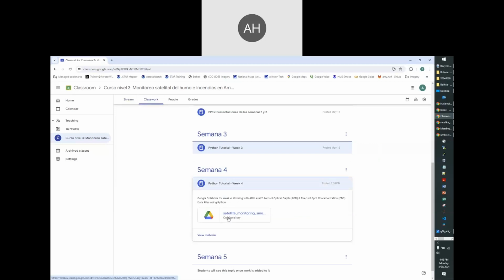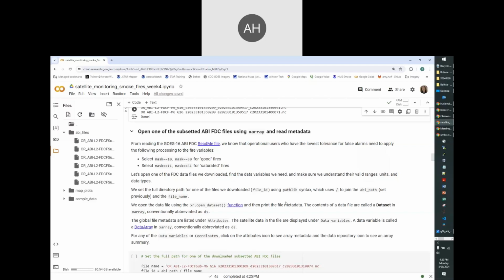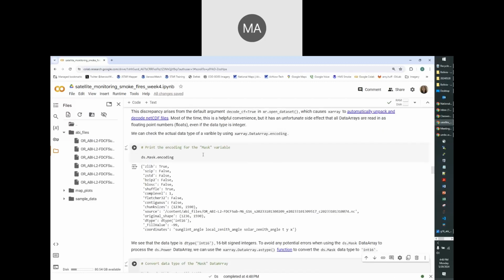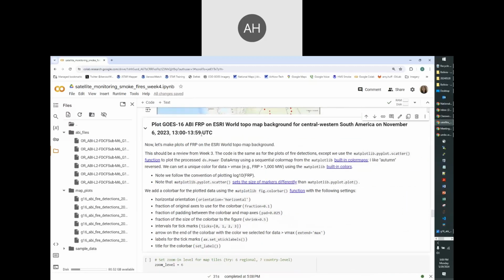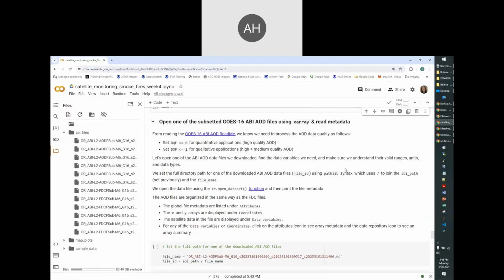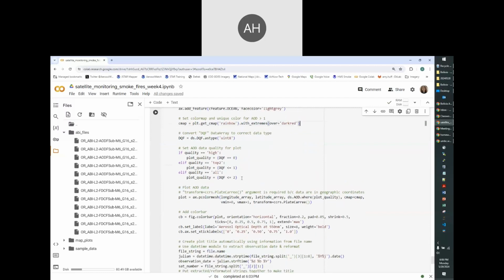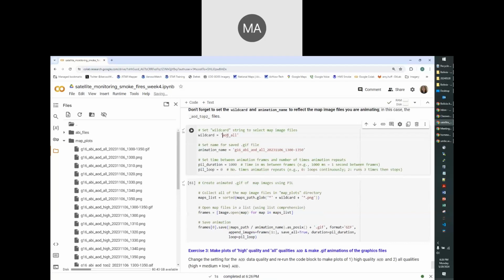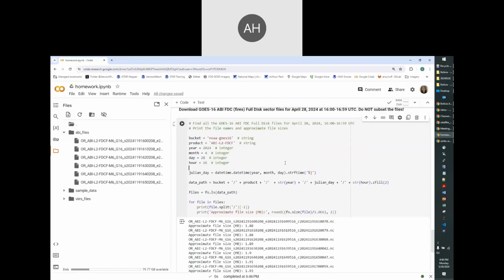Monitoreo Satelital de la Calidad del Aire en Bolivia - Nivel III, Sesión 4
La final de cuatro sesiones del nivel final de la serie de seminarios web. Los videos del tercer nivel explican el proceso de uso del Programa de Open Data Dissemination de la NOAA (NODD) para acceder y descargar datos de VIIRS y ABI. El equipo también aborda habilidades para procesar y visualizar datos a través de Python, Jupyter Notebook y GIS.